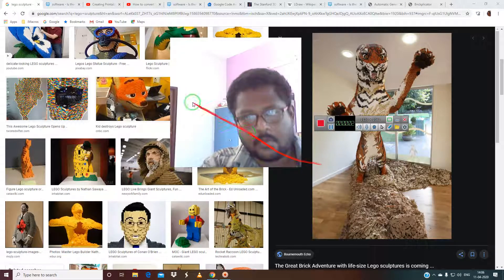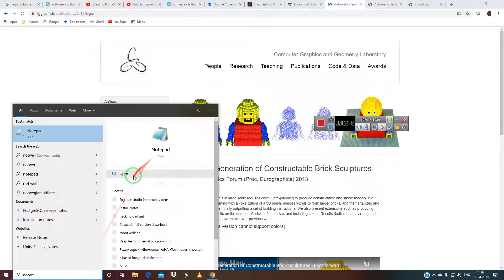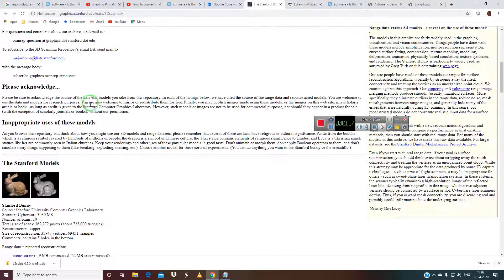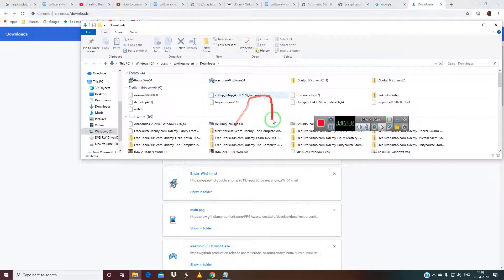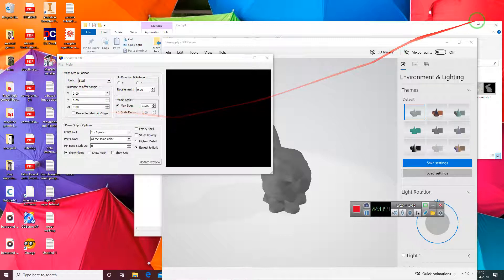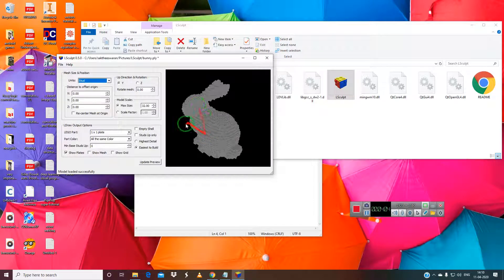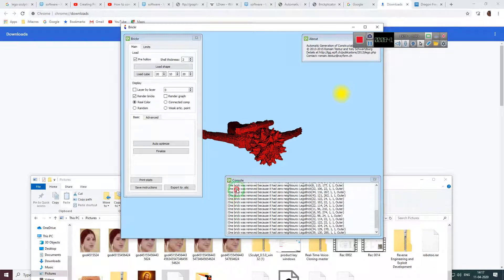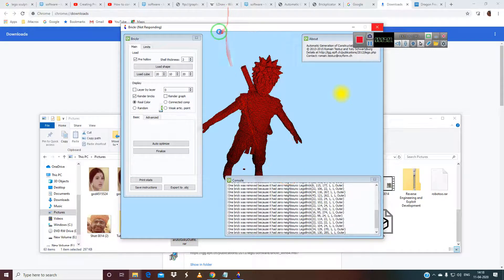convert a 3D model into a lego sculpture bricks in a software